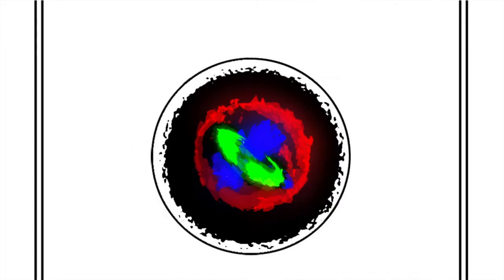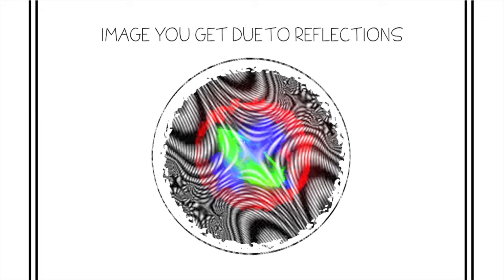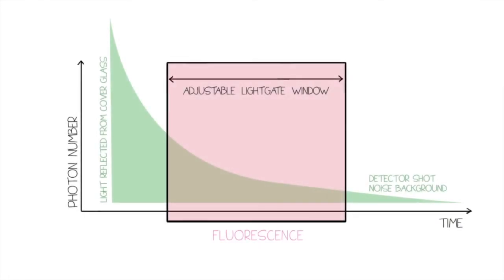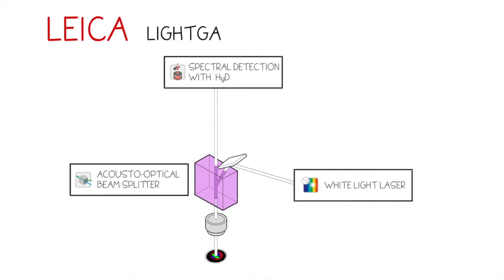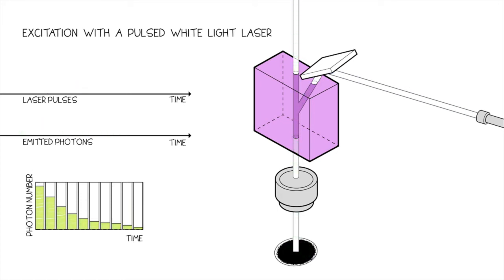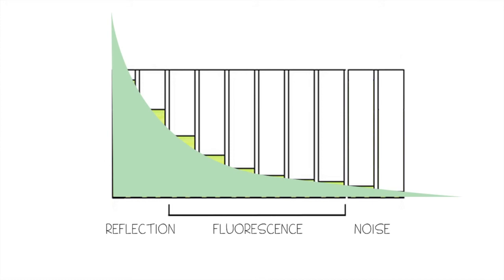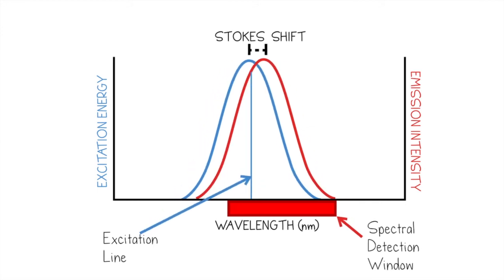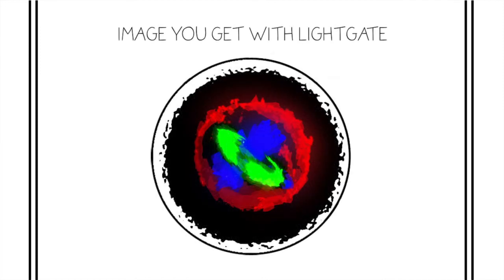Leica's LightGate Improves Image Quality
When imaging challenging specimens, unwanted light due to reflection or auto fluorescence can be a problem. This reflected light is detected alongside your sample's fluorescence emissions, interfering with the accuracy of your images. LightGate is a filter-free method to remove unwanted signal from the image data. Leica's LightGate is an adjustable temporal window that removes these unwanted emissions to ensure that only fluorescence signals are collected for imaging. The White Light Laser's pulsed output and the HyD's quantifiable signal detection make this advanced imaging technique possible.